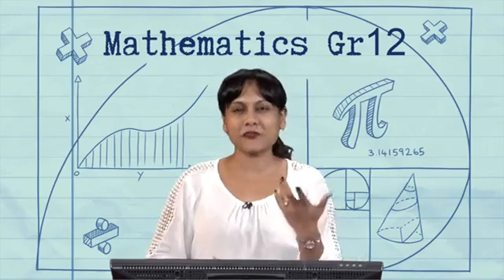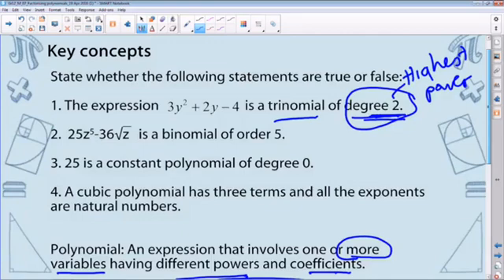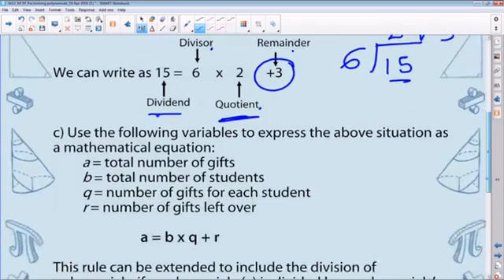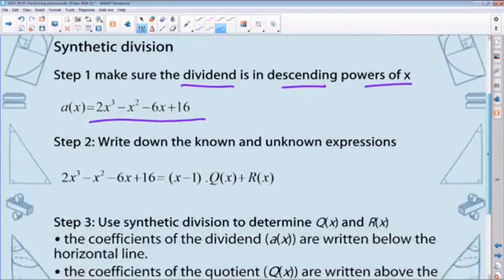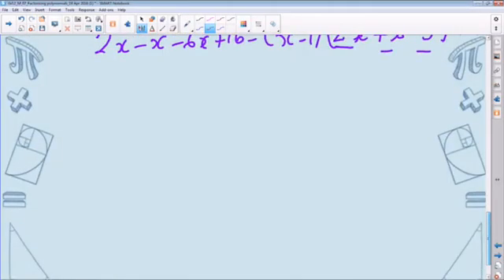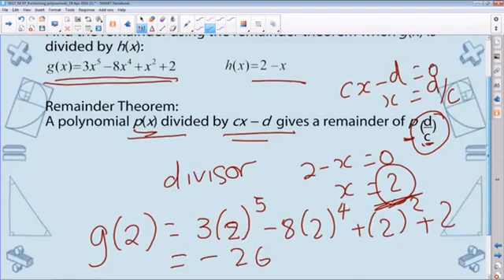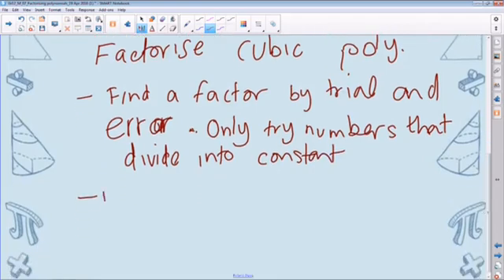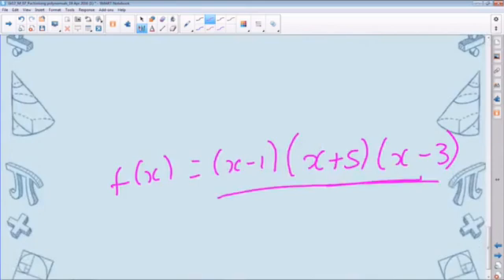1129 Gr12 Maths Factorising polynomials